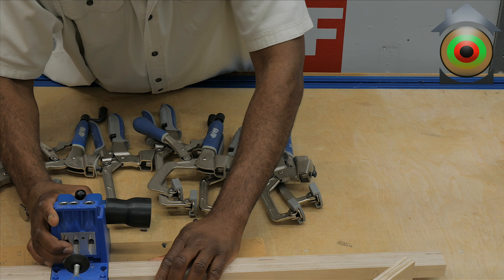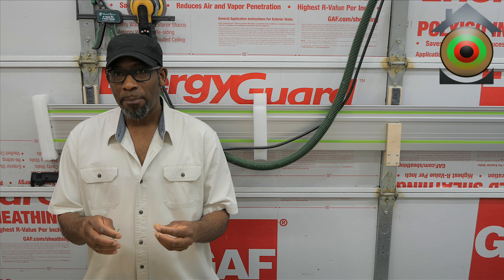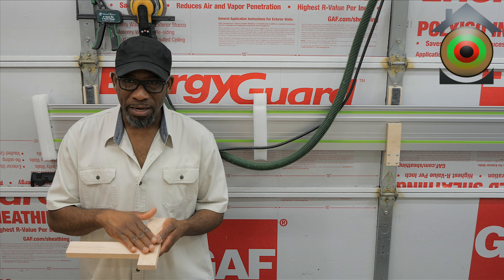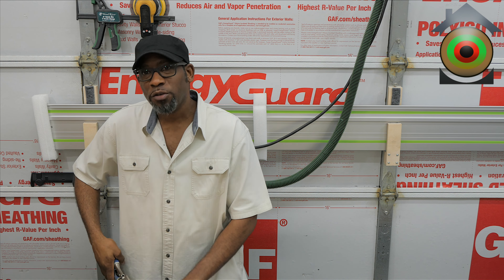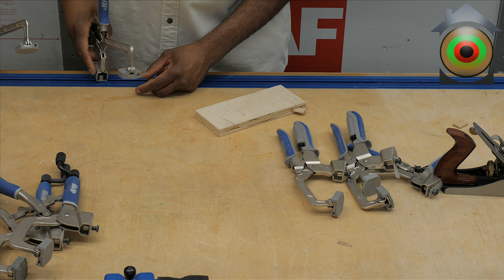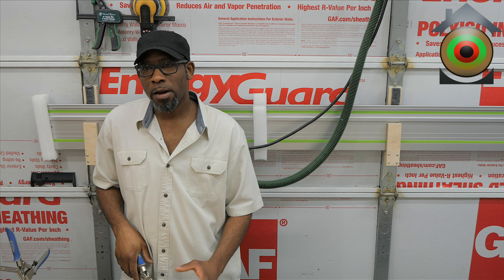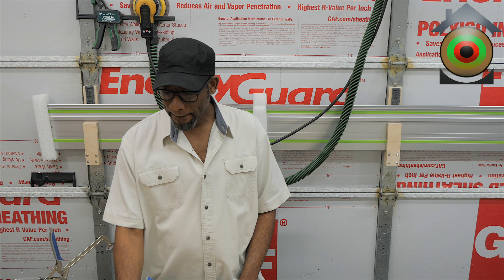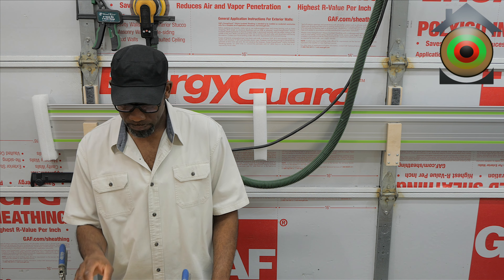Kreg Automax Clamps "Love and hate them!"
In this video, I'll be expressing my love hate relationship with Kreg's Automax Face Frame Clamps. All opinions stated are mine.

722 Collins Hill Rd. Suite H 117
Lawrenceville, Ga 30046